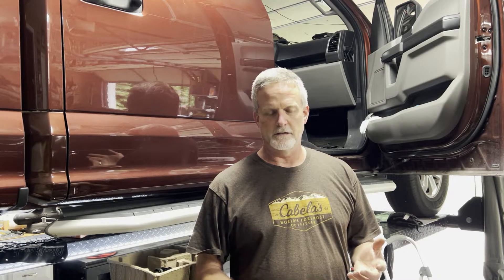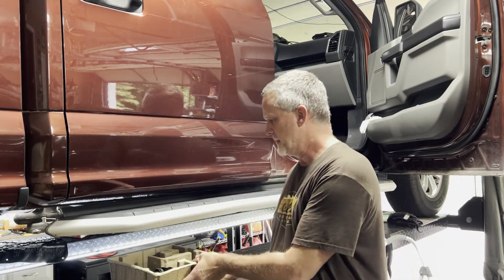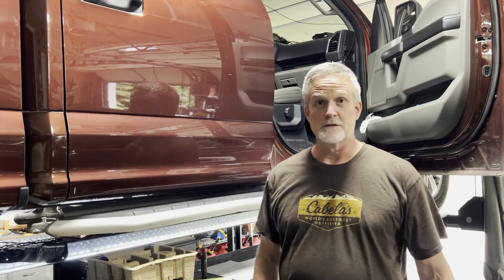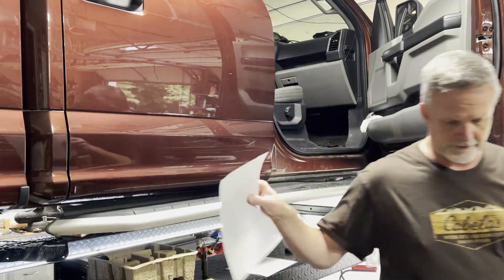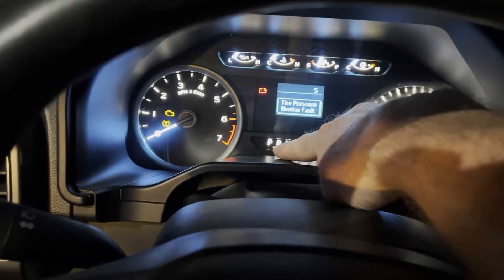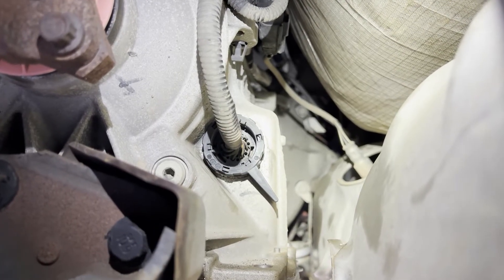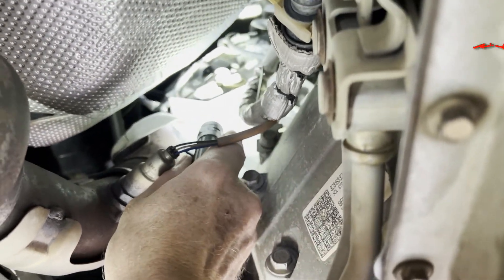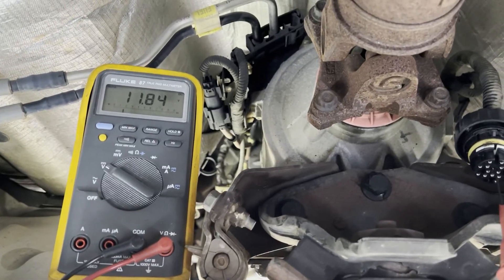Ford Truck PO340, P0344, P0345, P0349, P0706, P0707, P01702, P1921 Cam Sensor and Trans Codes Fix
This video will simplify the troubleshooting for these DTC codes for a 2016 Ford F150.  PO340, P0344, P0345, P0349, P0706, P0707, P01702, P1921.  Most videos on YouTube state to change the Leadframe (Conductor Plate) inside the transmission however, this did not fix our problem.  I will show you the steps to finding the sensor that is bringing the voltage down causing all of these codes.  There are 2 different sensors so make sure you buy the correct one.  Check for 2 or 3 pins.